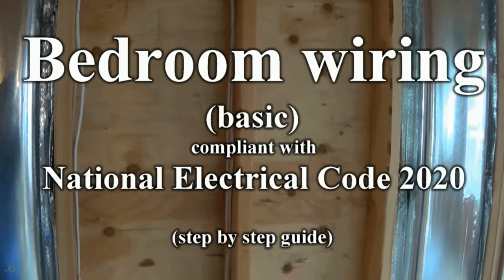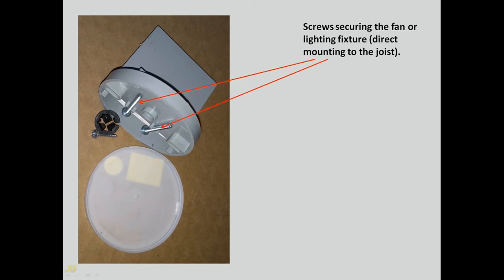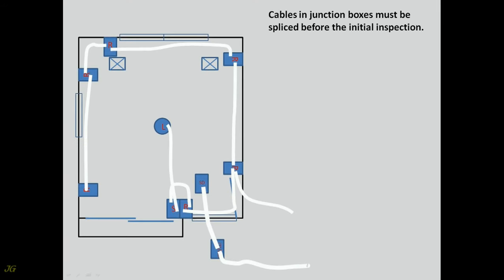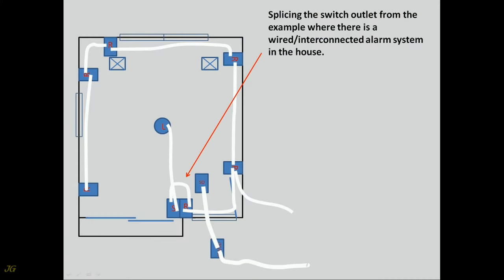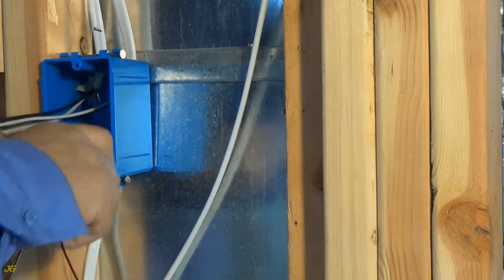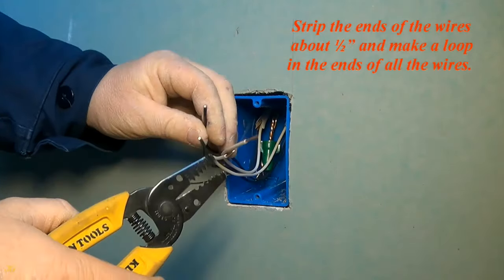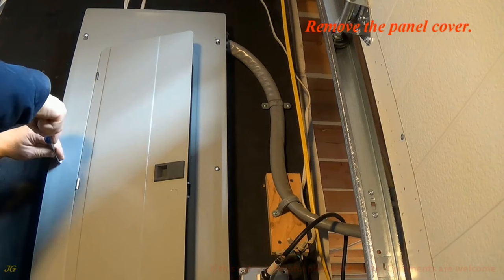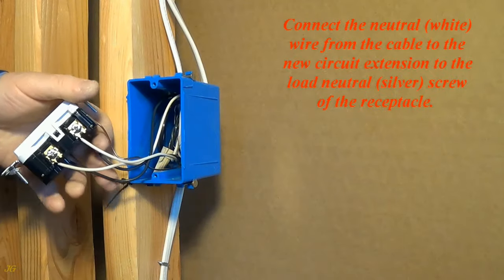Step-by-step bedroom wiring according to the NEC 2020 code.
Step-by-step explanation of the complete bedroom wiring according to the NEC 2020 code.
How to wire a bedroom in accordance with the NEC 2020, fire safety and energy standard.
A step-by-step guide through wiring your bedroom from scratch to finish explained for beginners.
A complete beginner's guide to bedroom wiring, compliant with the National Electrical Code 2020.